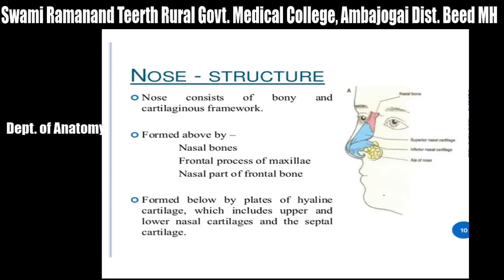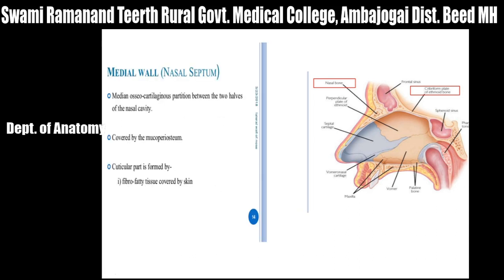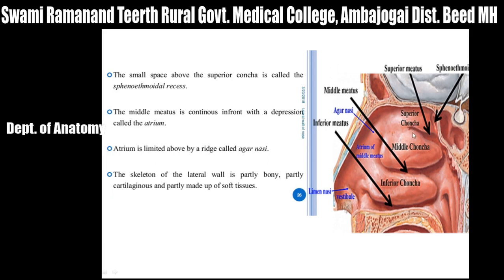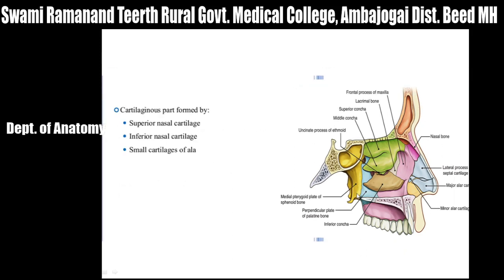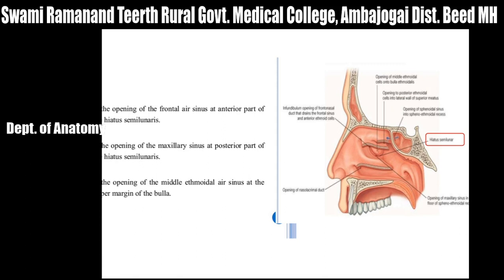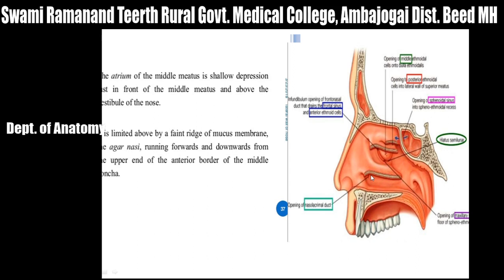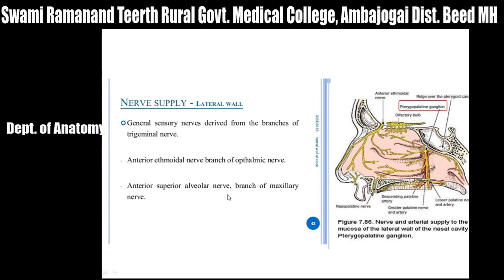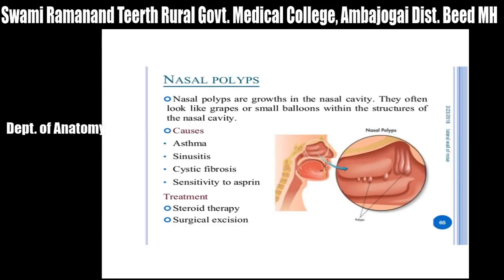lateral wall of nose dr deshmukh madam mp4